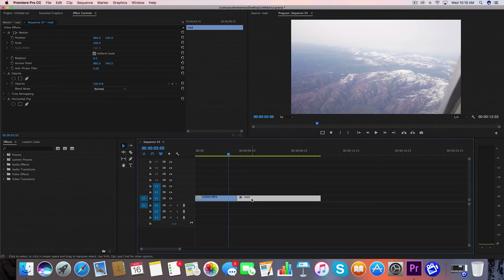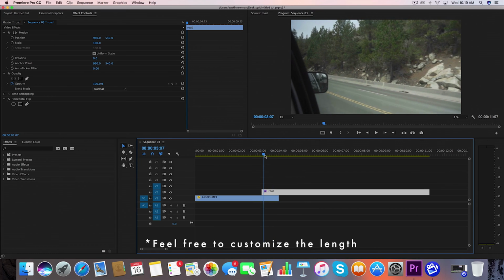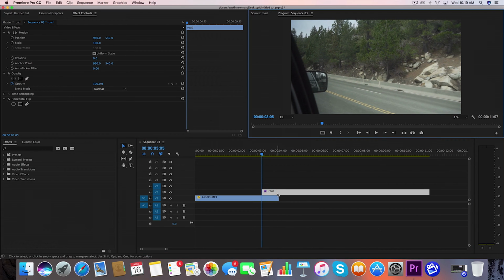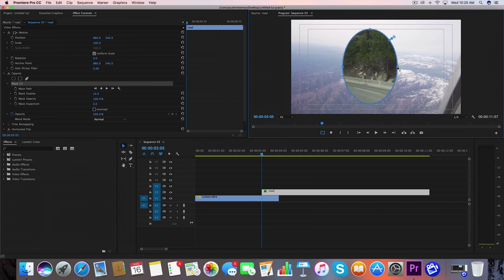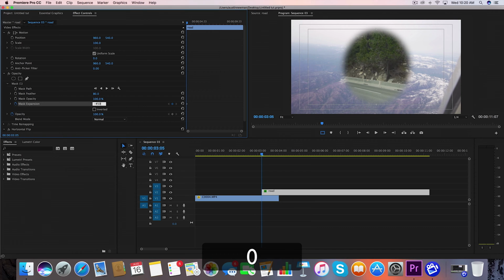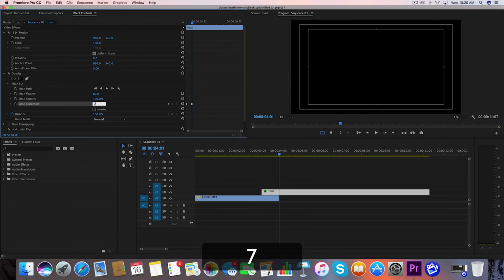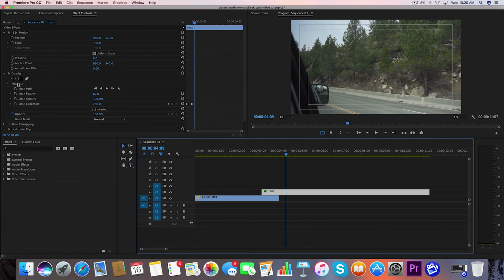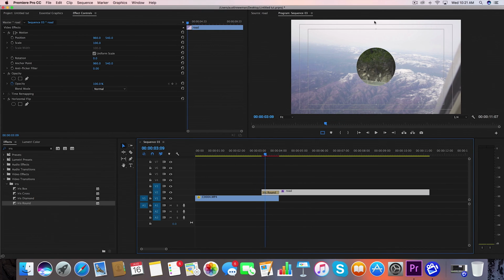EASY Circle Transition | Adobe Premiere Pro Tutorial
In this tutorial, we learn how to make a circle transition like in Looney Tunes. Created in Adobe Premiere Pro, this transition can be used as a music video effect.

Sony a6300

Picture Profile:
Cine4